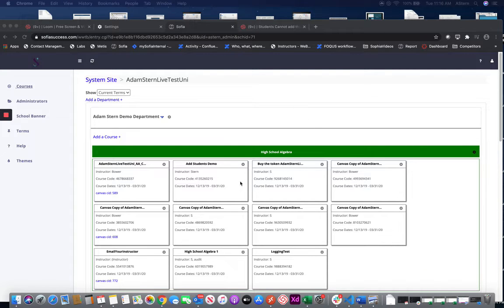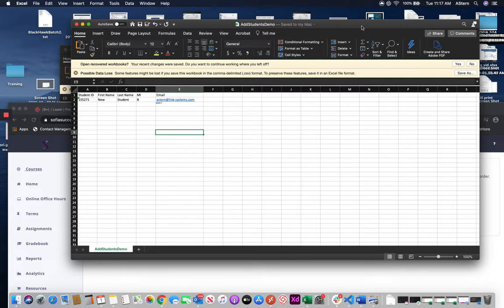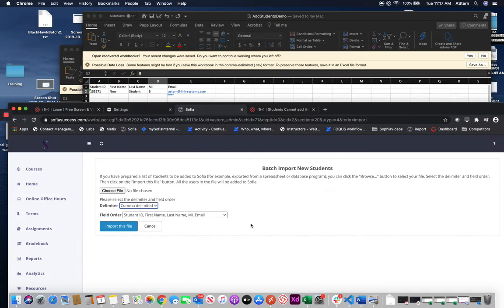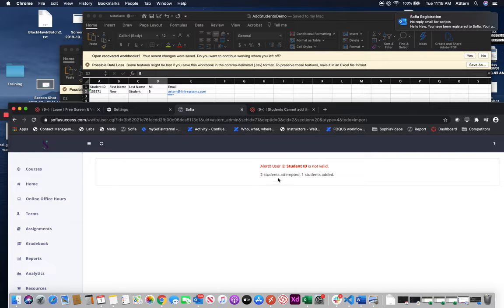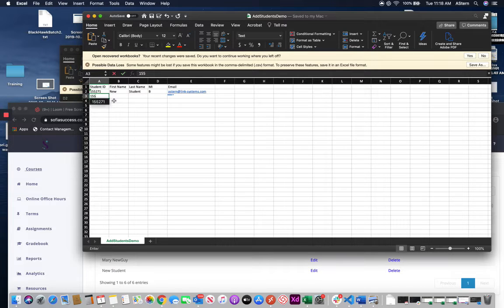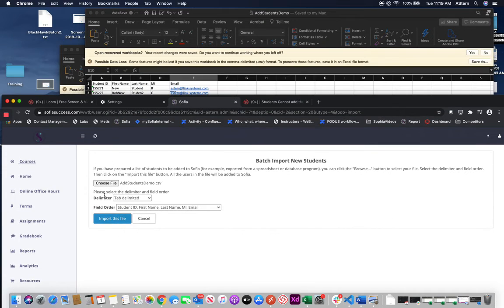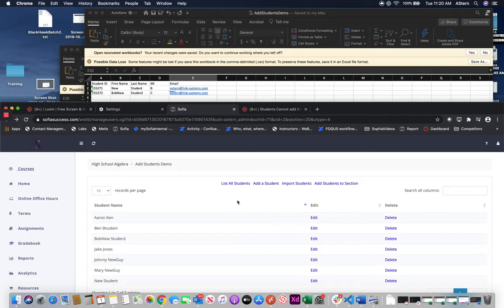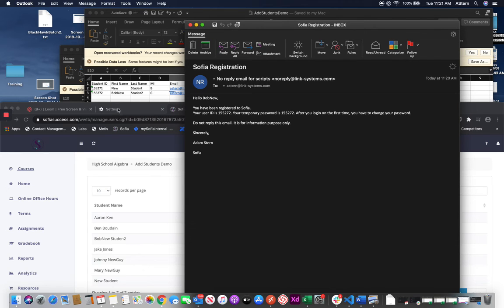How to Add Students Via Roster to Standalone Sofia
This video shows instructors how to use a roster to upload their students to their Sofia course.